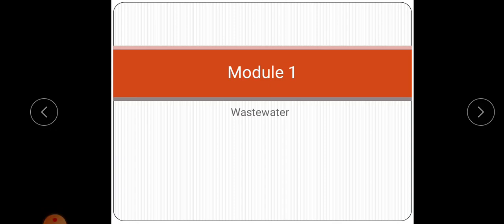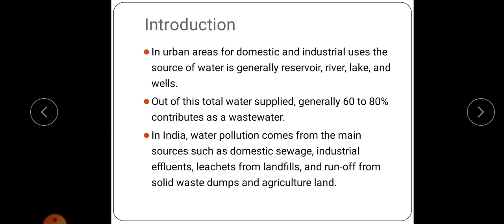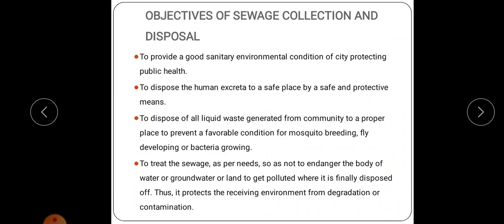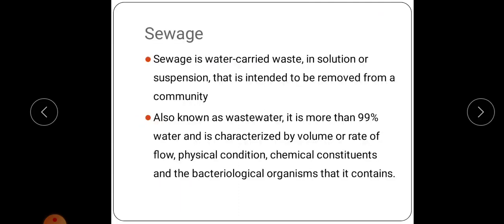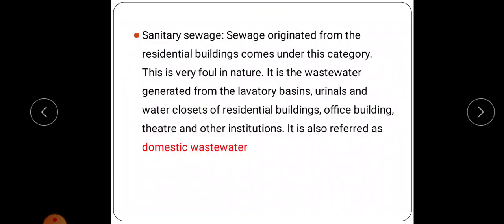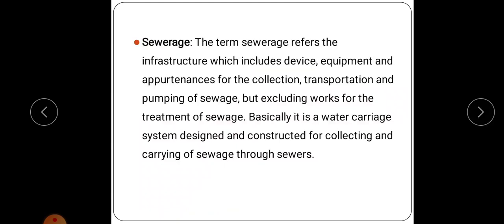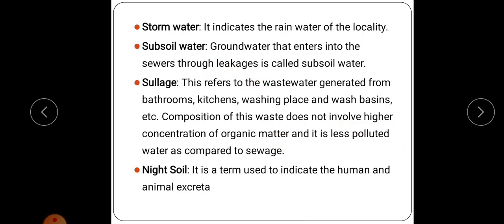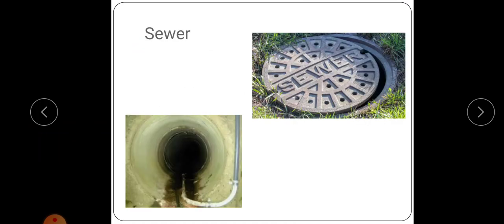Environmental engineering 2 introduction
Sanitary engineering